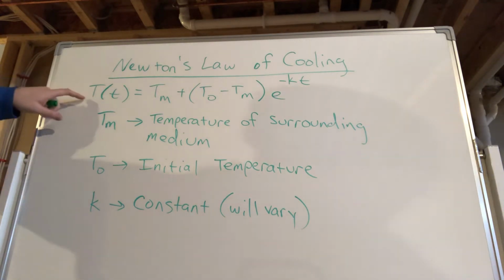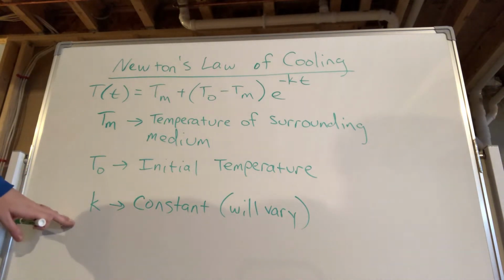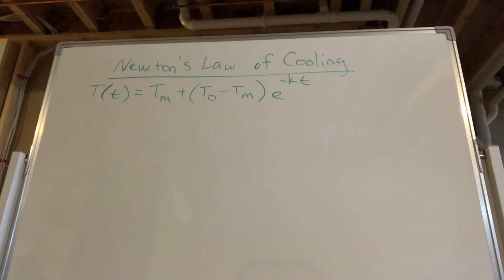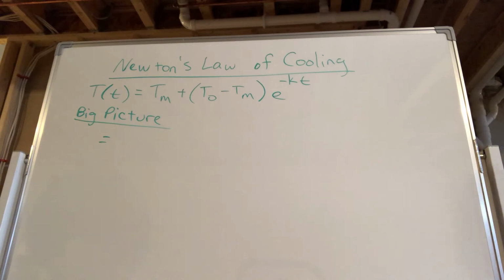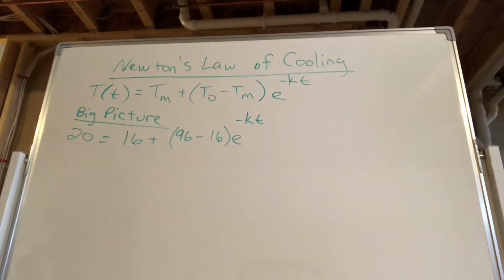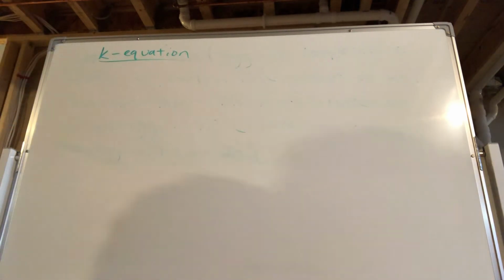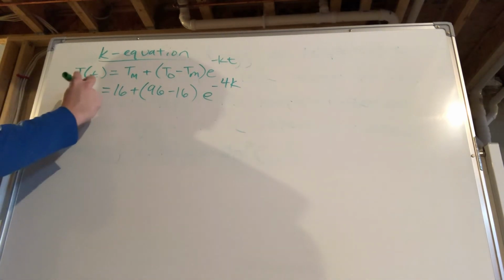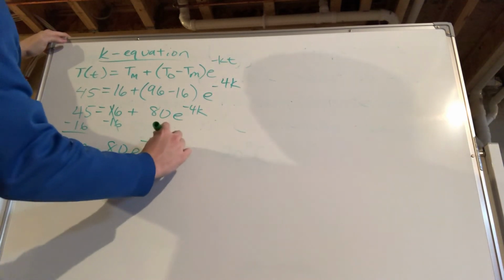Newtons Law of Cooling Video 1 (section 3.5)